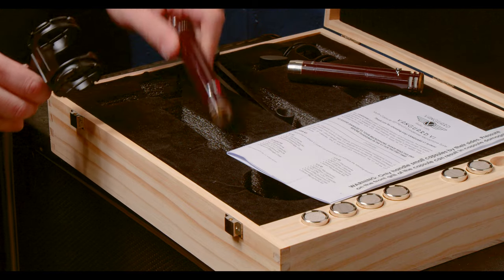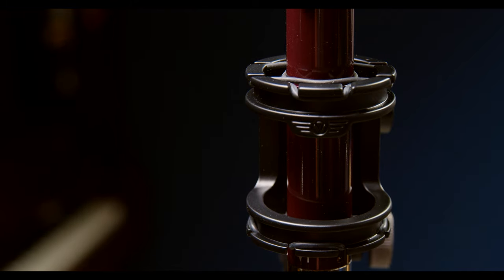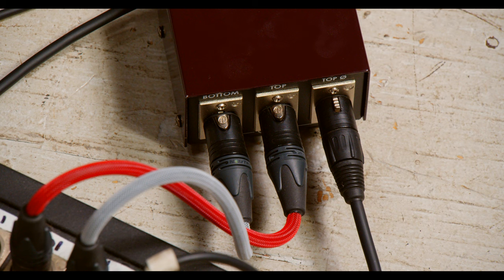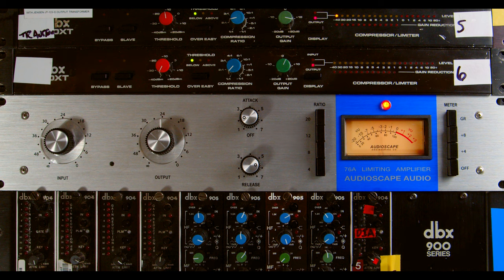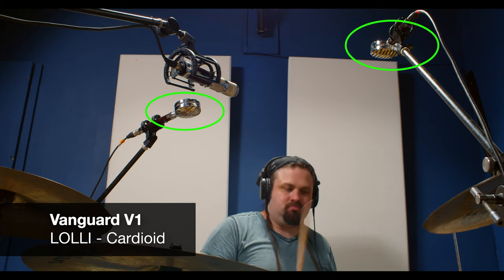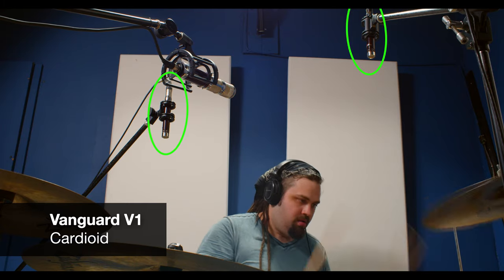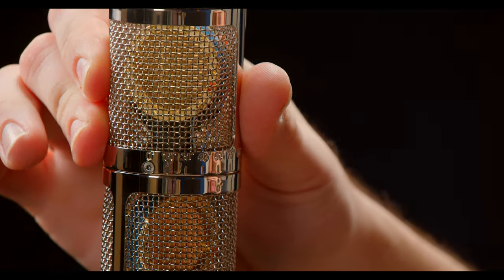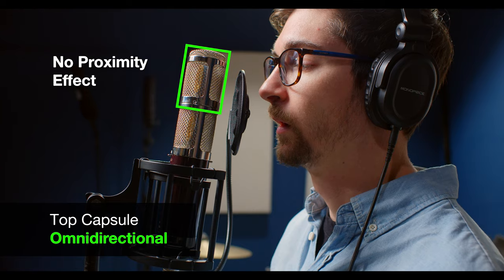Vanguard Audio Labs - 3 Mic Demo Review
In this episode, I test and review the Vanguard V1 Stereo Kit with the LOLLI Capsule, and the V44S.

Support the next video through buying a course ($17 - $67).